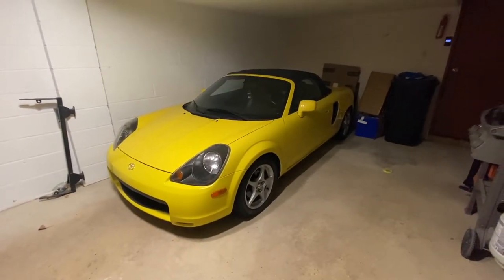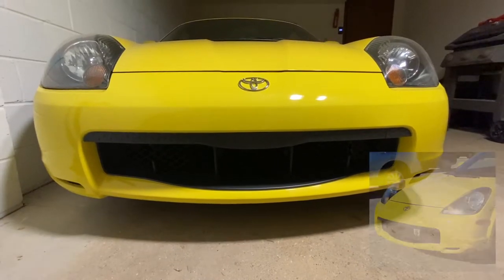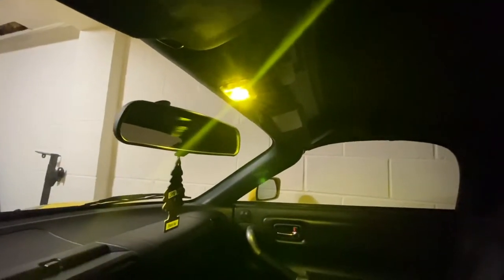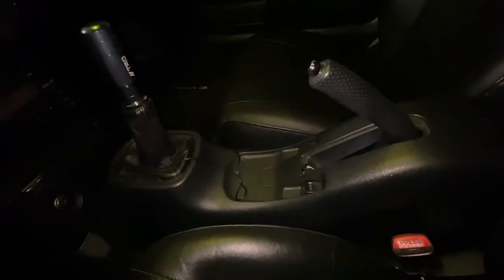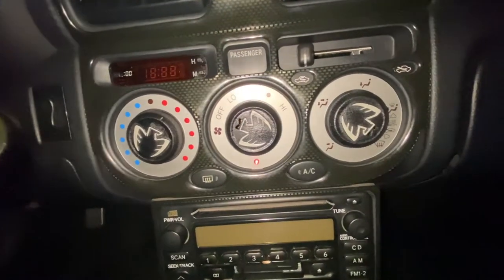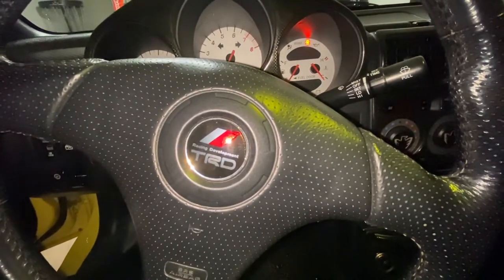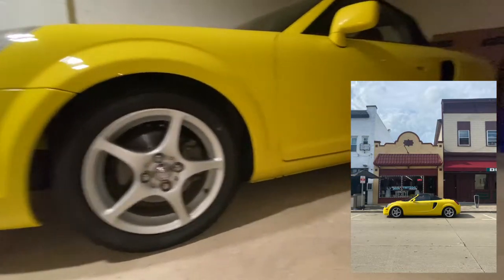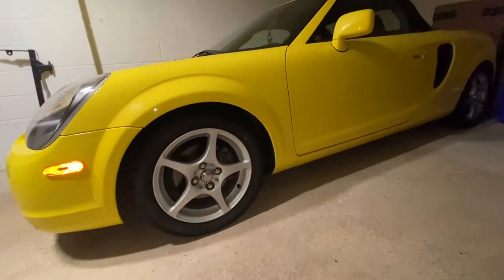A "Stored for the Winter" Update + Next Year's Plans | Miller's MR2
It's been awhile since I've posted a video, so here's what's been done since I gutted the pre cats back during summer.

Check out Nick's automotive photography on Instagram. Not to mention, he drives a really nice looking STI.